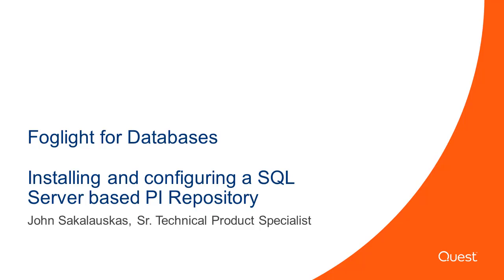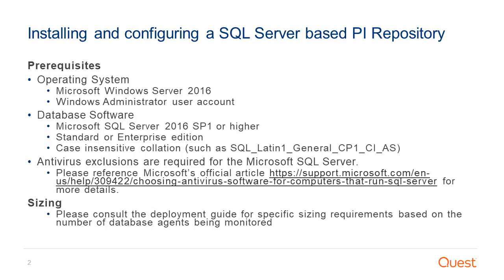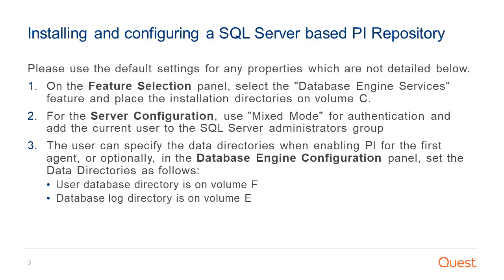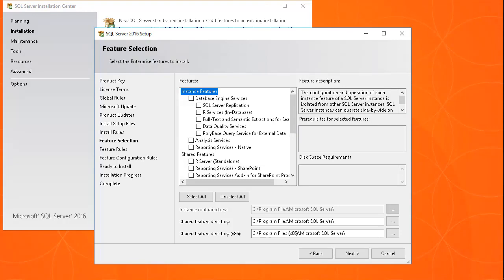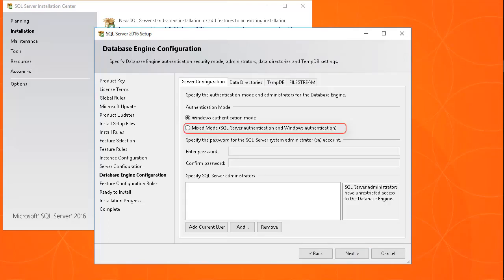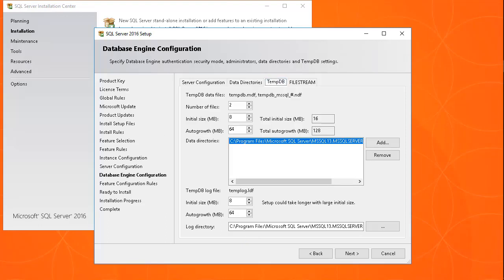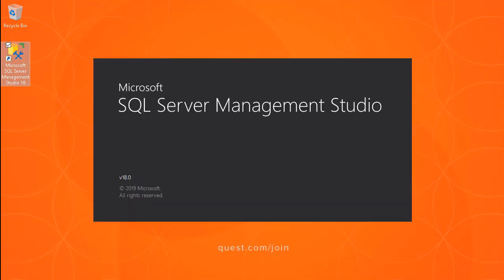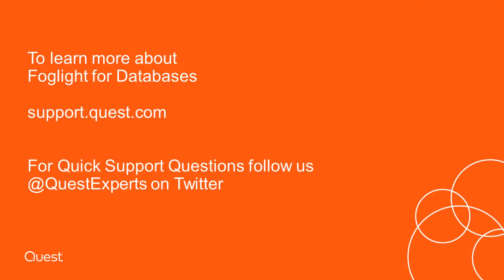Foglight for Databases - Installing and Configuring a SQL Server based PI repository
This video provides information on the installation and configuration of SQL Server based PI Repository.